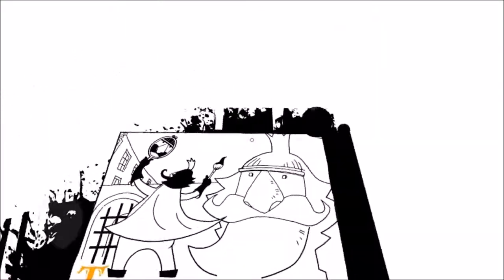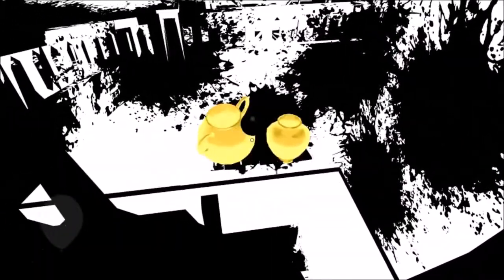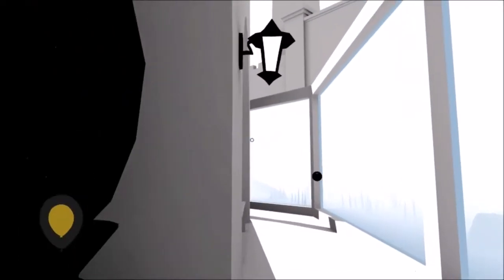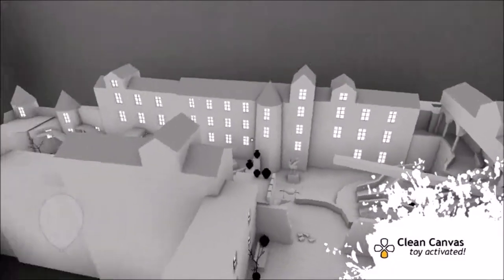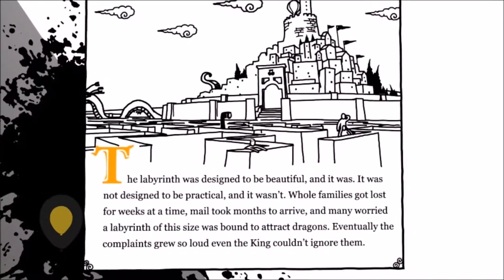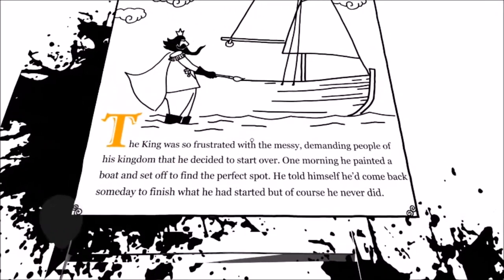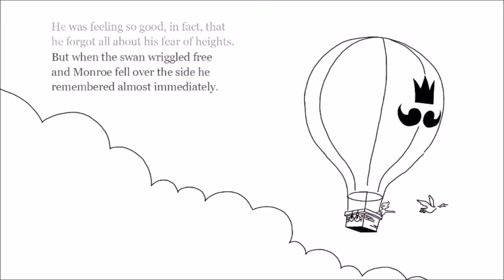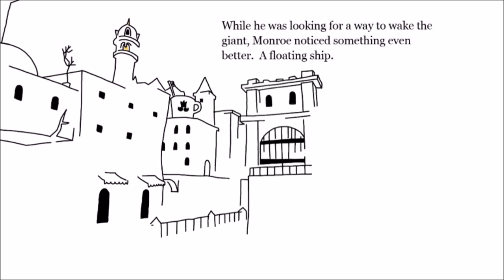Finally Some Color! -The Unfinished Swan pt 2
Hey Guys I hope you enjoyed this video (: I know it was a lot of fun to make!